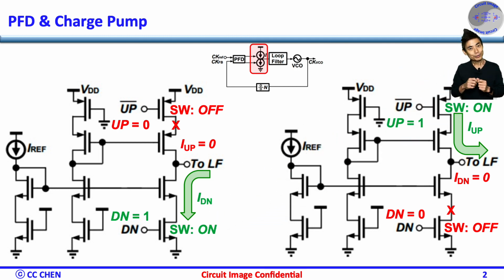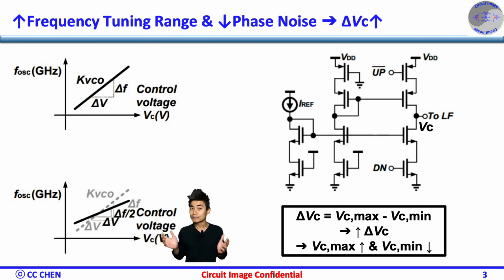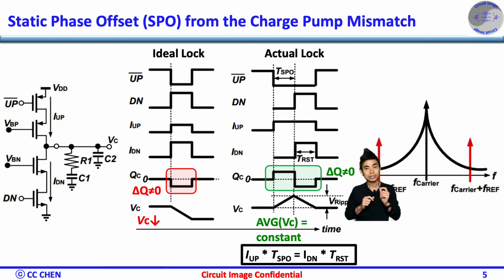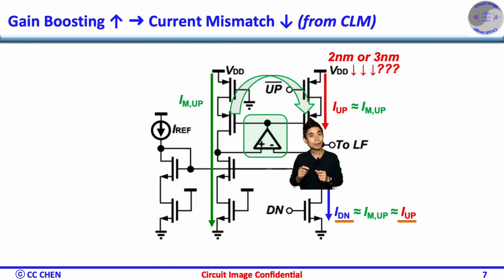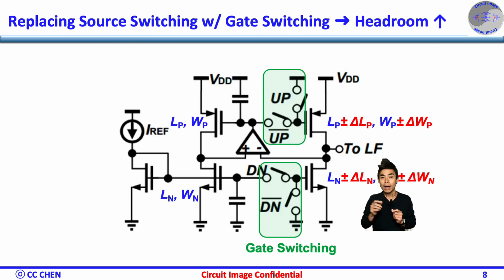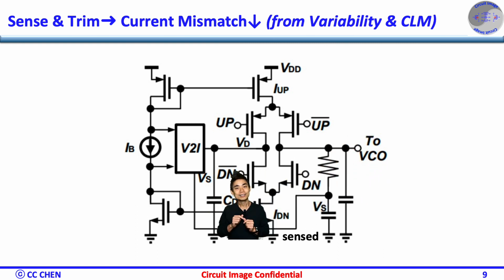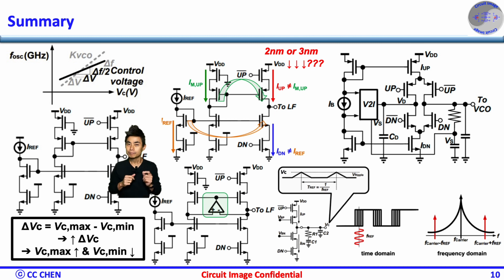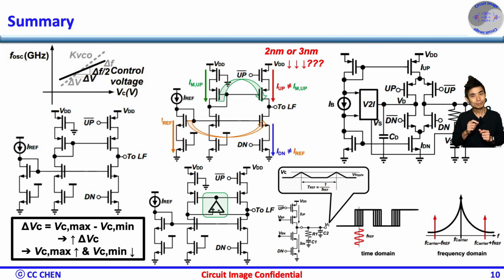Why the Design Insights of Charge Pump PLL?